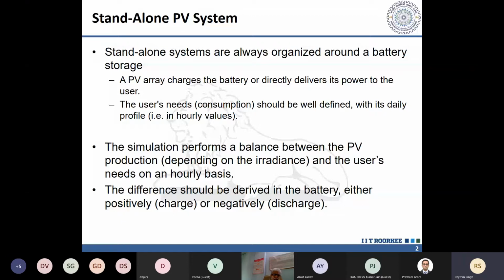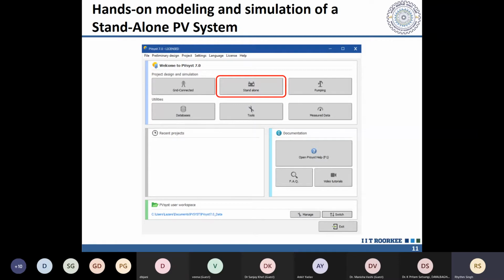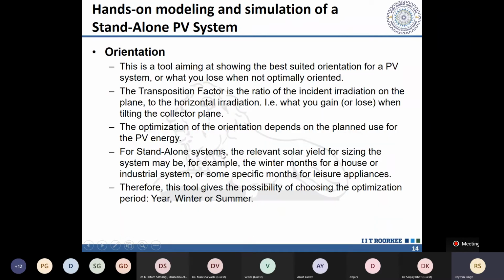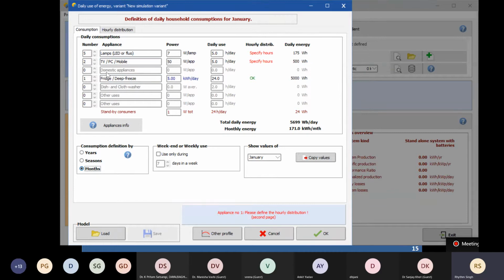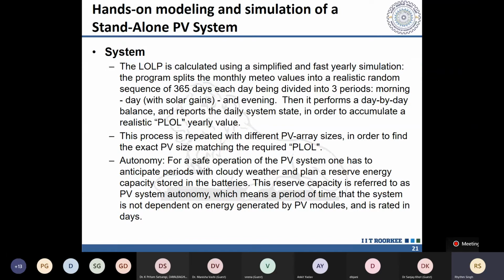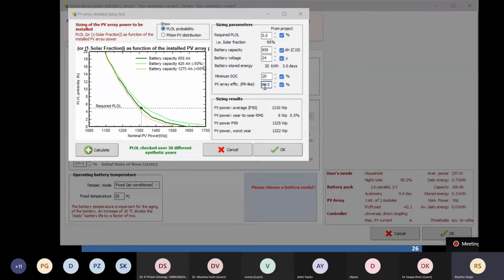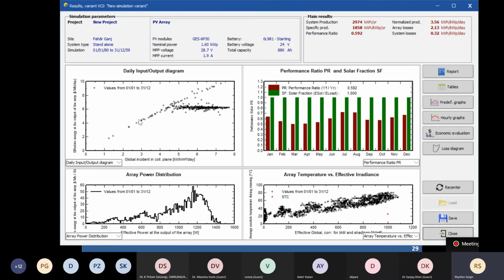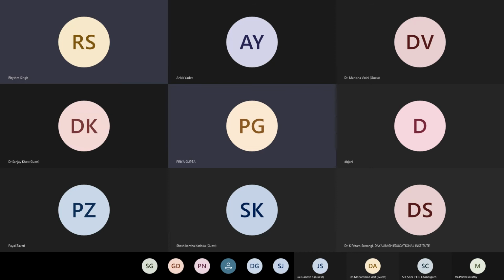Day 2 Session 2 Prof Rhythm Singh